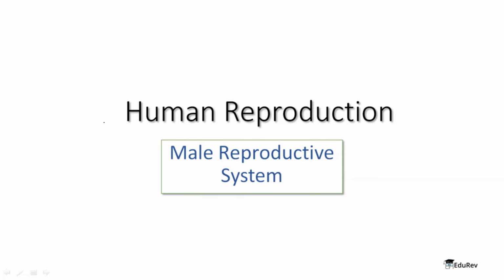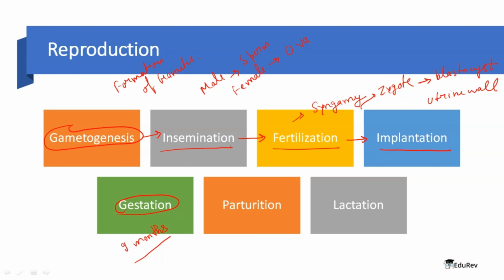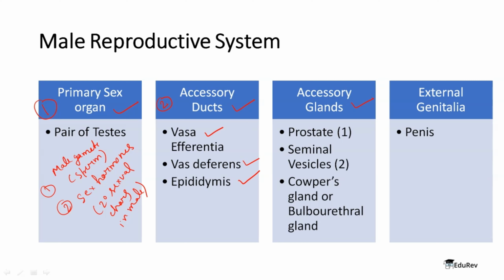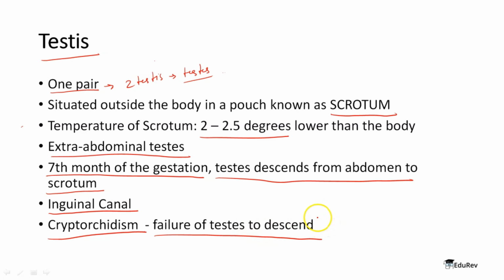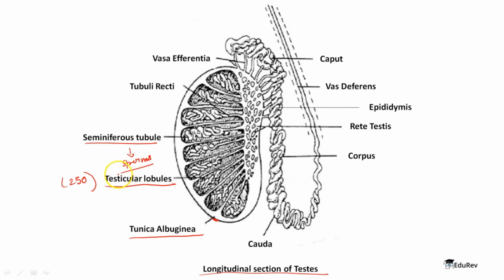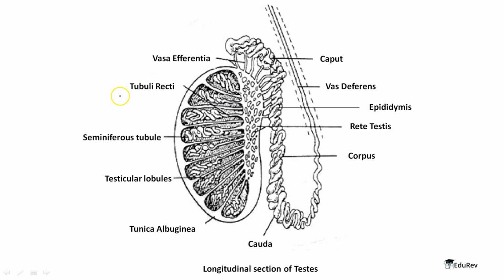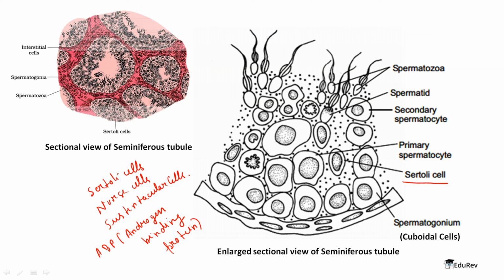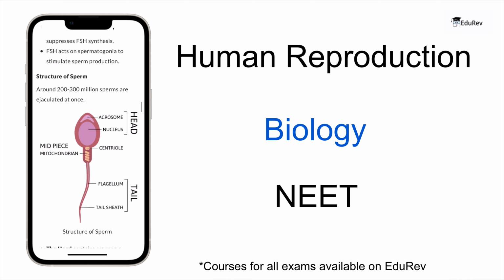Male Reproductive System | Human Reproduction | Class 12 Biology NCERT | NEET/AIIMS Preparation 2022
This video of "Male Reproductive System" covers an important topic of Human Reproduction, Class 12 Biology NCERT.

Video Timeline:-

00:00 Introduction
00:20 Steps in Reproduction
03:59 Parts of Male Reproductive System
06:07 Primary sex organs-Testis
09:35 Longitudinal section of Testis
14:30 Seminiferous Tubule Sectional view
19:00 Conclusion!

SOCIAL